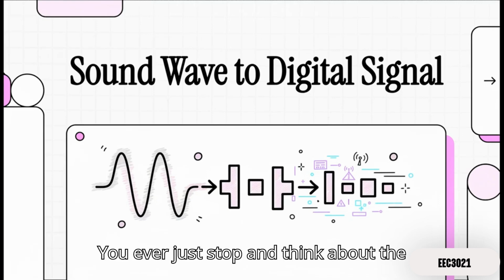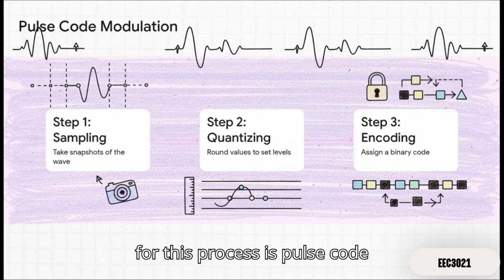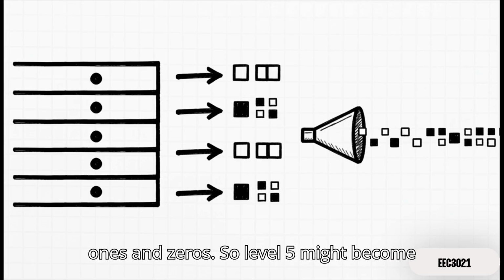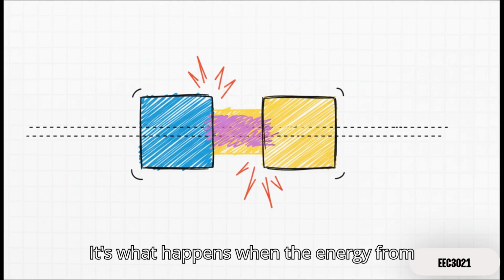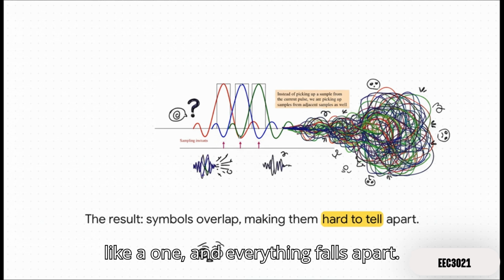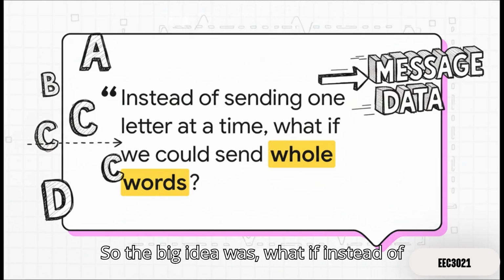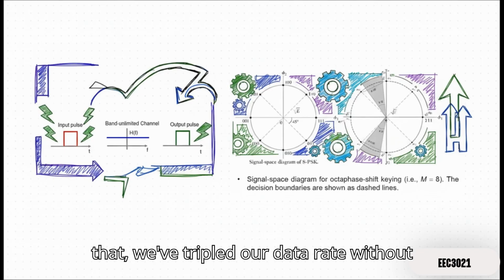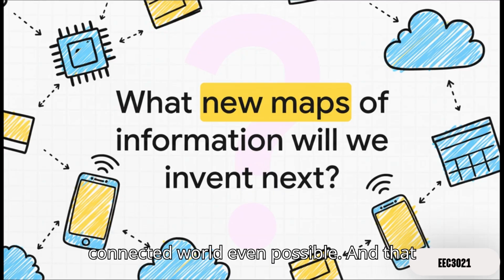Digital Communication in a NUTSHELL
Digital Communication is the backbone of the modern world, but how does it actually work? 📶

This video is a "Digital Communication in a Nutshell" guide designed to give you a clear, high-level understanding of the entire system without getting lost in the details. Whether you are an engineering student preparing for exams or just a tech enthusiast, this overview covers the essential blocks of a communication system.

📋 Topics Covered:

Source Coding: How we compress information.

Channel Coding: How we detect and fix errors.

Modulation: How we send bits over the airwaves.

The Channel: Dealing with noise and interference.